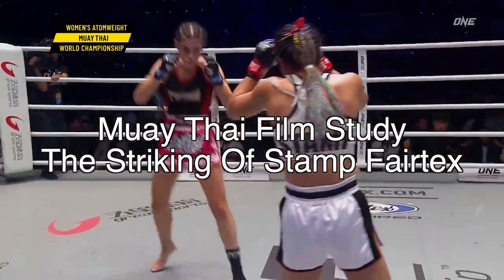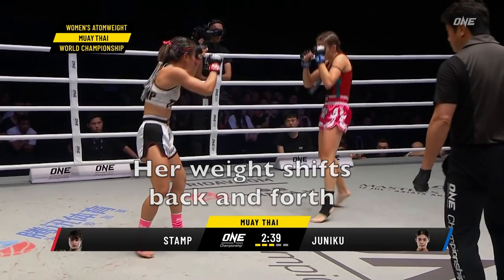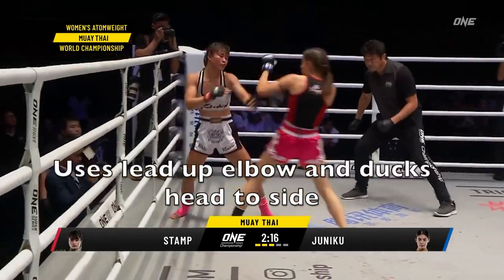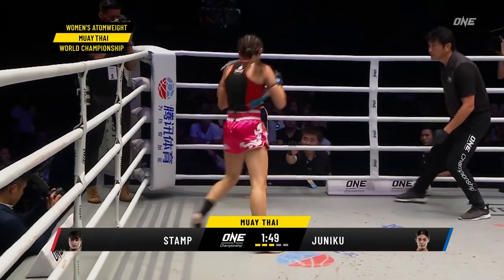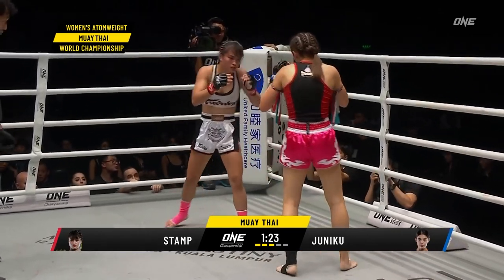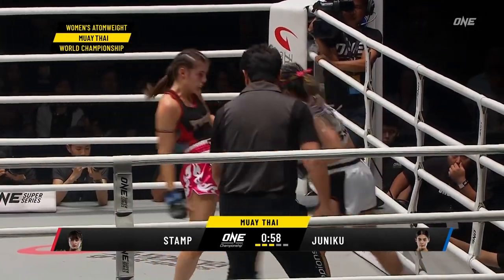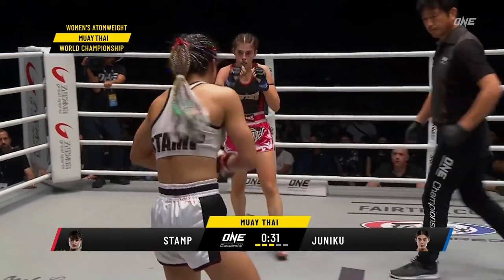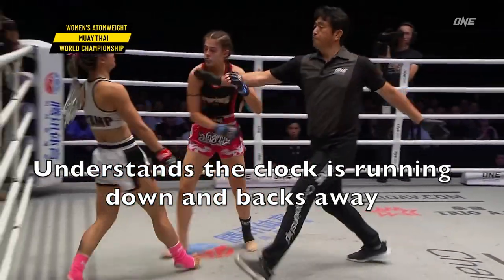Muay Thai Film Study: Stamp Fairtex Striking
Stamp Fairtex shows excellent basic rhythm, clinch positioning, and understanding of timing.

This is from her bout with Alma Juniku.

The ONE Championship Champ fights against Jihin Radzuan in an MMA battle on September 30th.

Stamp will then go on tour in the United States teaching her striking system.